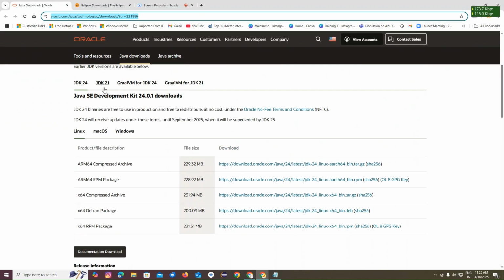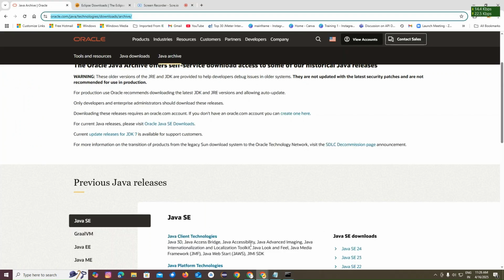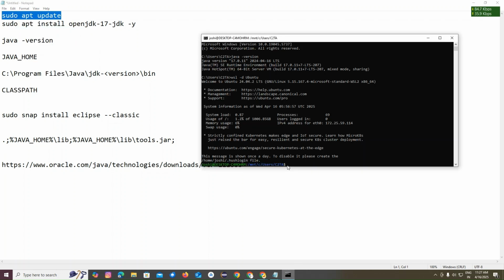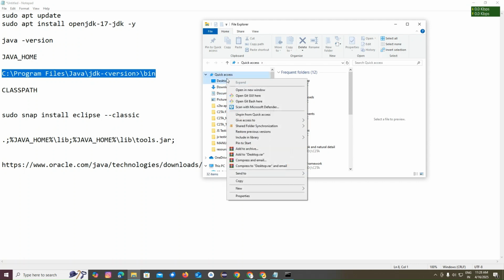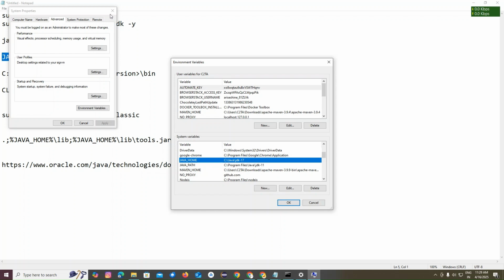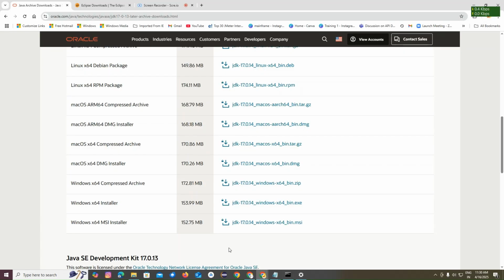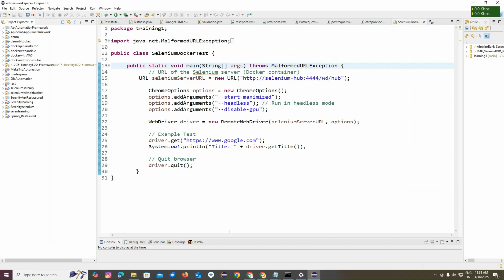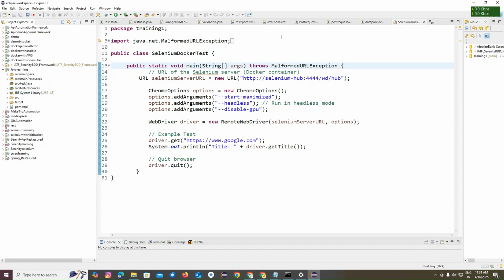Core Java for Automation - Introduction and Installation | JS Testing Academy | Salem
Core Java for Automation - Introduction and Installation | JS Testing Academy

CHANNEL: @jstestingacademy